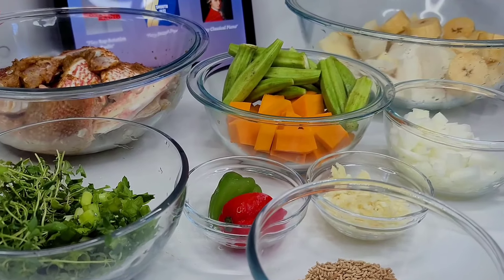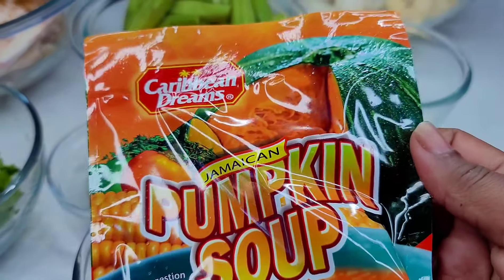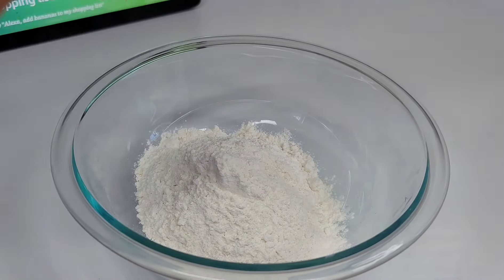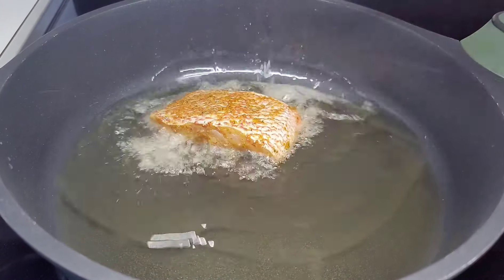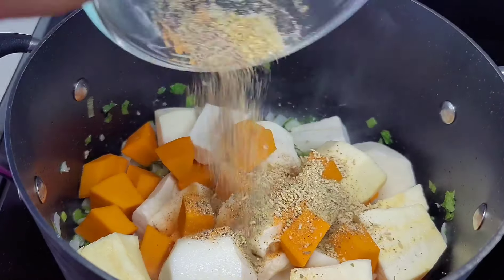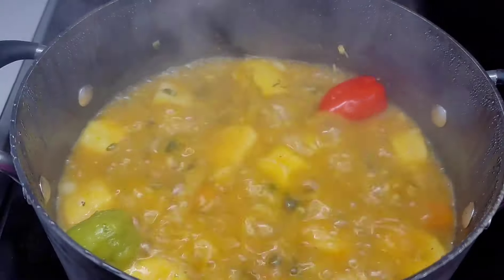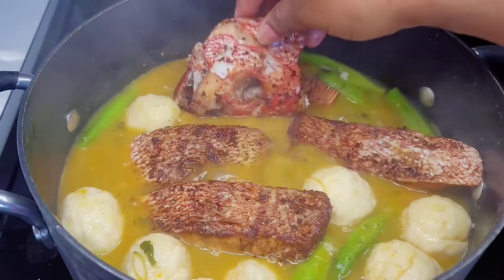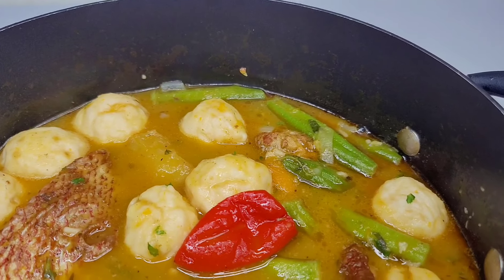pumpkin fish soup | recipe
2 lbs red snapper
1 tbsp green seasoning
2 tsp old bay
1tsp garlic powder
1 tsp onion powder
1 tsp complete seasoning
oil

1  large plantain
1 medium cassava/yuca
2 small eddos
1 large sweet potato
2 cups diced pumpkin
okra add as much as you like
1 medium onion Chopped
6 cloves garlic Chopped
thyme
scallions/ green onions
flat leaf parsley
2 habernero peppers ( optional)
2 tbsp mushroom seasoning
1 tsp seasoned salt
1 tbsp complete seasoning
1/2 tsp black pepper
1 pack pumpkin soup mix

dumplings
1 1/4 cups flour
1 tsp baking powder
1 tbsp sugar
1/2  tsp salt
water